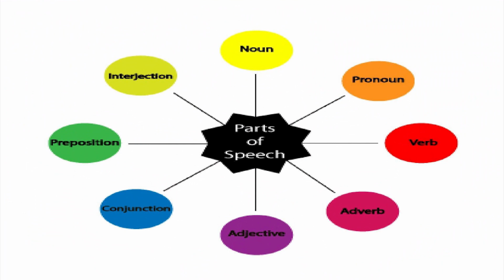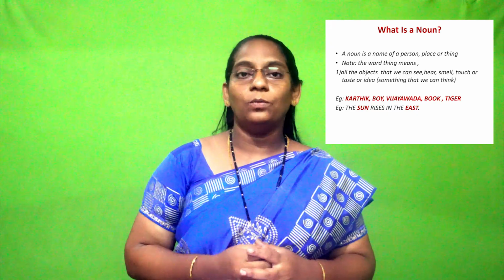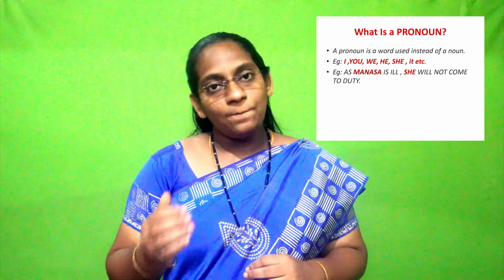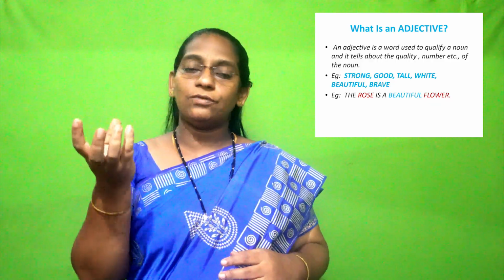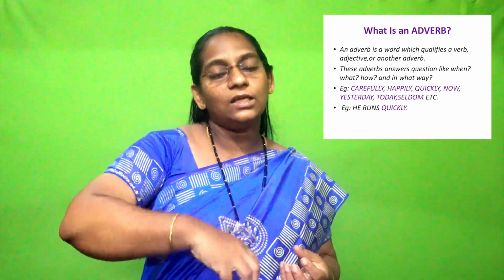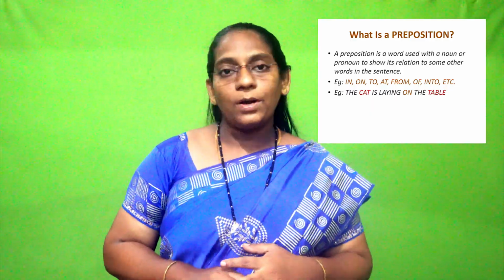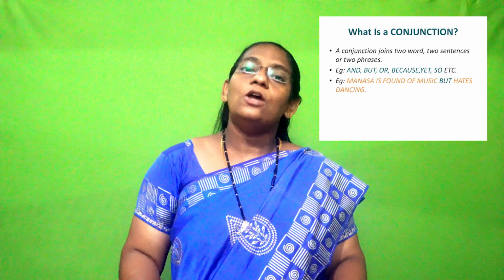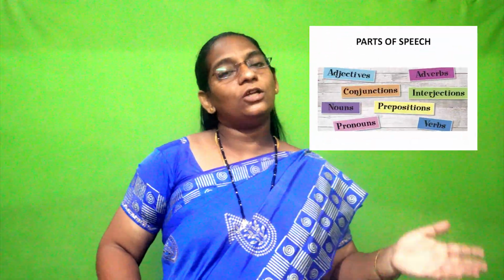PARTS OF SPEECH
This video consists of brief explanation  of the following topic : parts of speech. Along with examples.